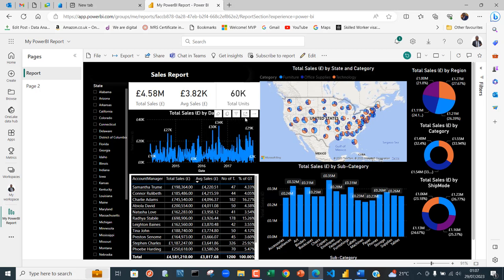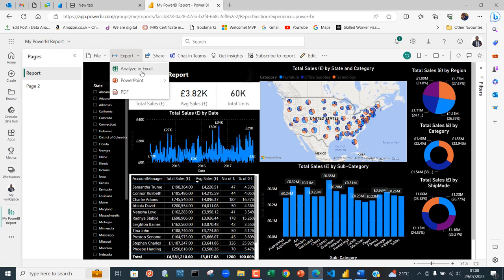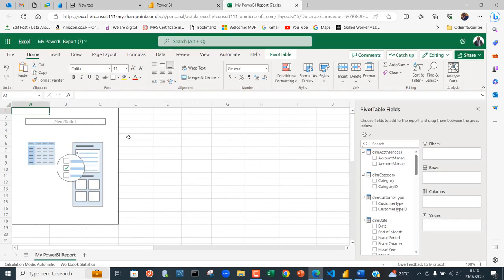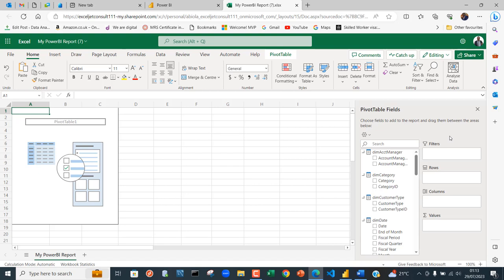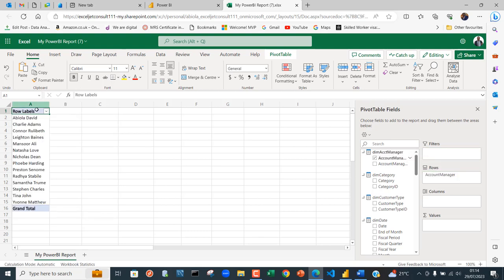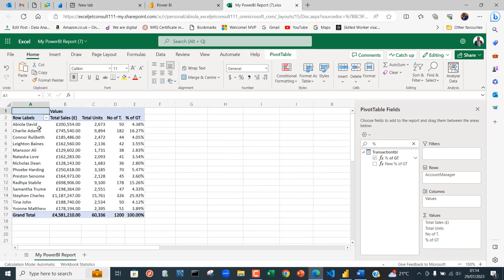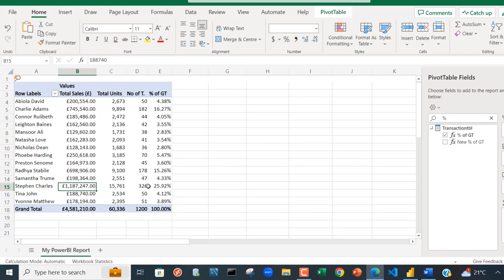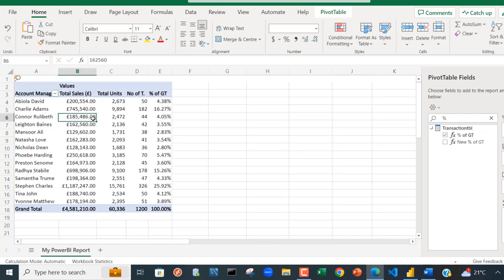Analyze PowerBI Dataset in Excel for the Web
This video demonstrate how to Analyze PowerBI Dataset in Excel for the Web.